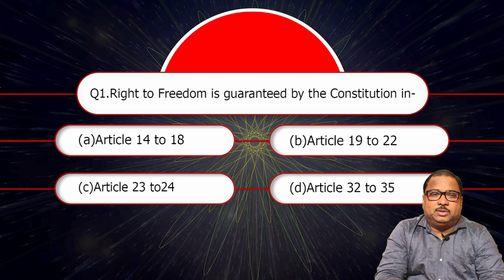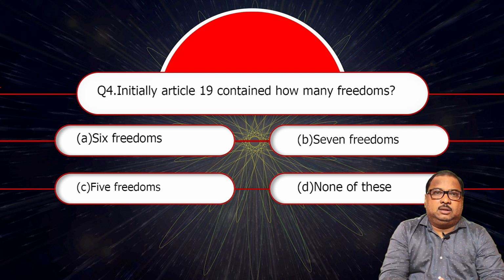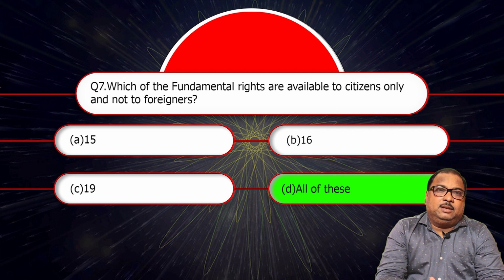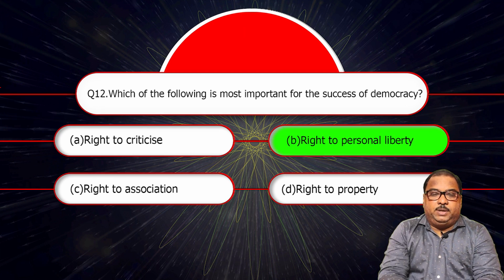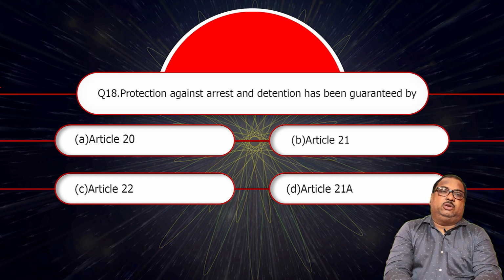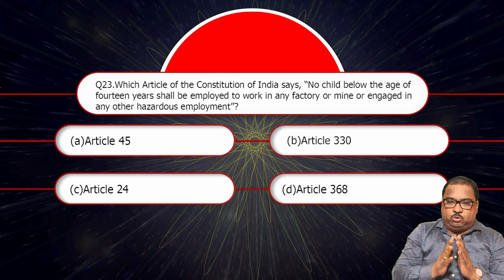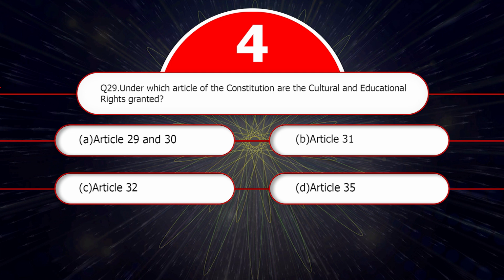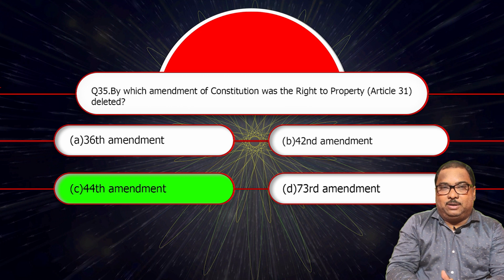MCQs on Fundamental Rights of India || Constitution of India || Part-2 || Sid Sir's Classes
Are you preparing for an exam or just want to test your knowledge on the fundamental rights guaranteed by the Indian Constitution? Look no further! In this video, we present a set of multiple-choice questions (MCQs) that cover various aspects of fundamental rights in India.

Starting with a brief introduction to the concept of fundamental rights, we dive into the specific rights enshrined in the Indian Constitution. We cover important topics such as the right to equality, right to freedom, right against exploitation, and right to constitutional remedies.

Each question is presented on the screen, with four options to choose from. The correct answer is revealed after a few seconds, along with an explanation for why that answer is correct. This way, you can not only test your knowledge but also learn something new about fundamental rights in India.

Whether you are a student, a civil services aspirant, or simply someone interested in the Indian Constitution, this video is a great way to brush up on your knowledge of fundamental rights. So, get ready to put your thinking caps on and take the challenge of our MCQs on fundamental rights in India.